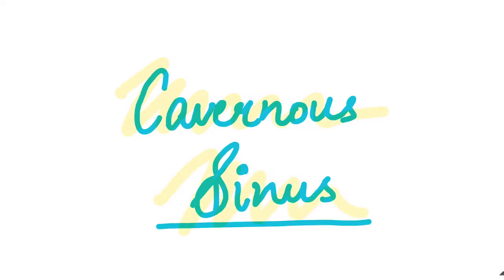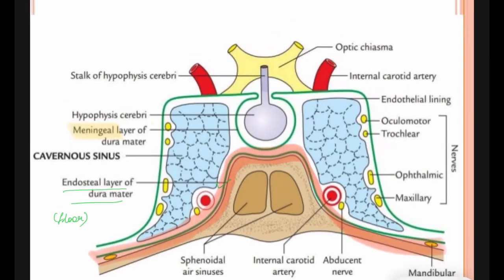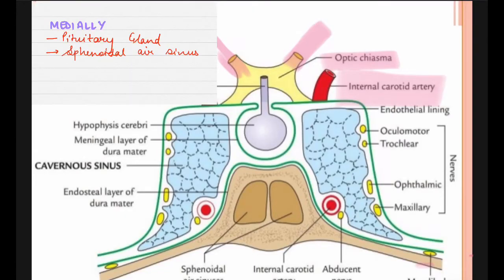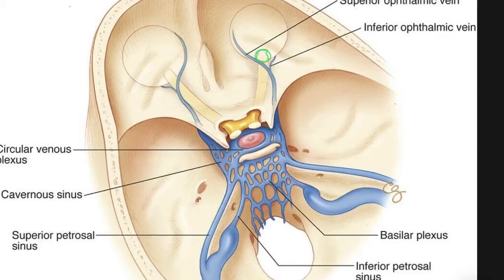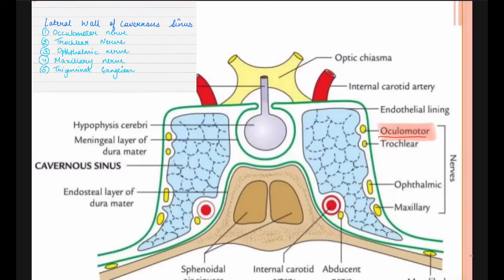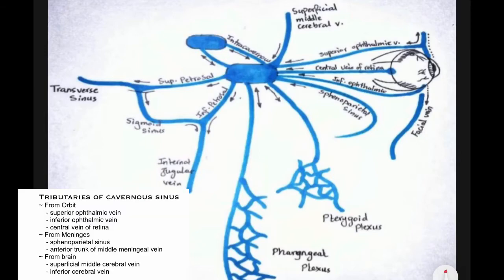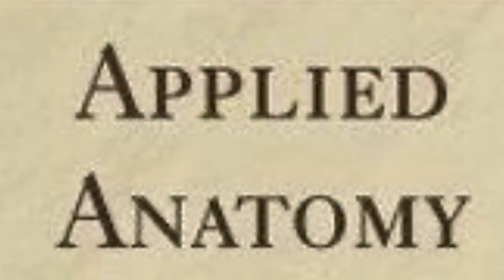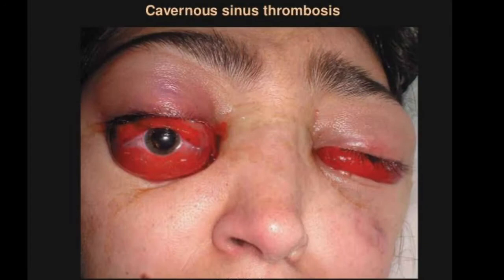Cavernous Sinus | Dural Venous Sinus | Relations | Contents | Applied Anatomy | Manoti Alawadi